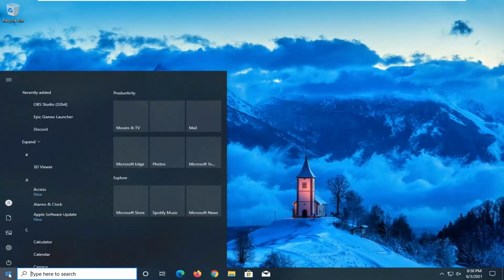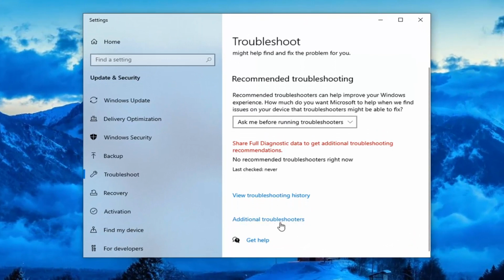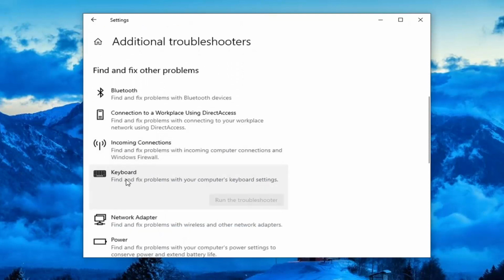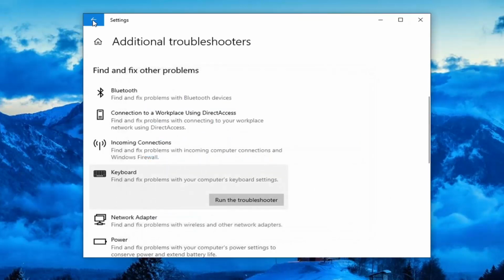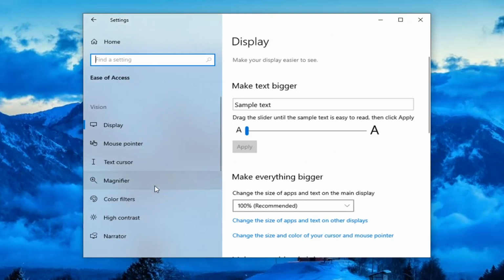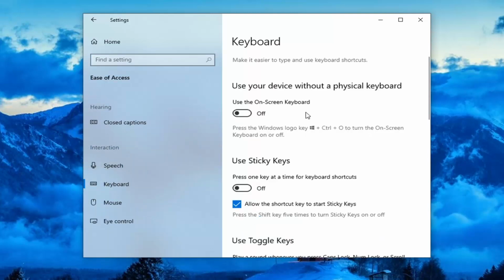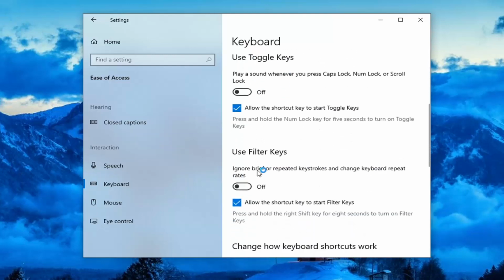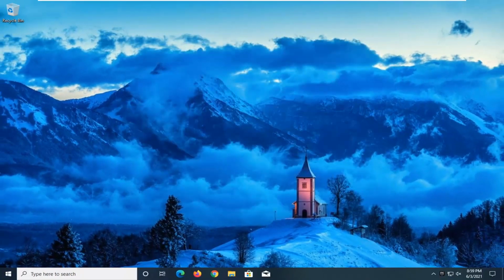How to Fix Random Applications Opening When Pressing Any Key [Tutorial]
Your system’s keyboard may be opening random applications when any key is pressed on the keyboard if the keyboard drivers are outdated/incompatible and the correct driver isn’t installed. Moreover, different Ease of Access settings (like Sticky keys) may also cause the issue at hand.

Are you facing an issue in which random applications open when you press any key on the keyboard? If random applications open when pressing any key on the keyboard & the keyboard is opening shortcuts instead of typing letters, then this post may help you. The issue is very annoying as it does not let you concentrate on your work. Whenever you type something, Windows launches a random application.

The issue arises when a user presses a key on his keyboard to type but in place of typing, a random application is launched on the system. In some cases, the keyboard issue emerged after a Windows update.